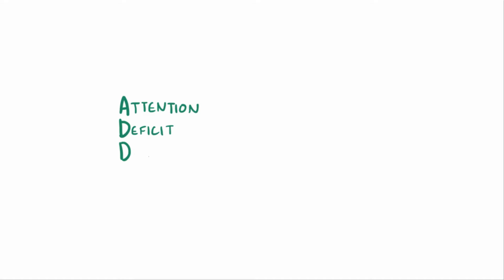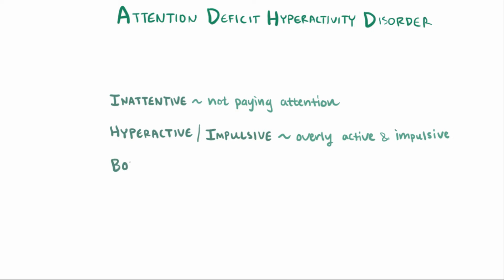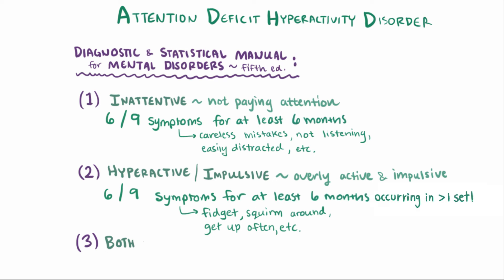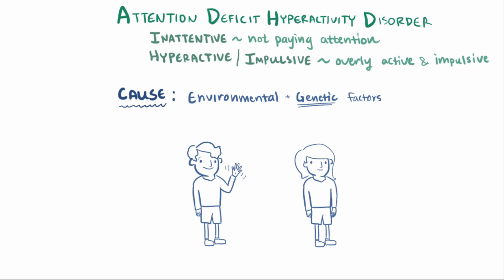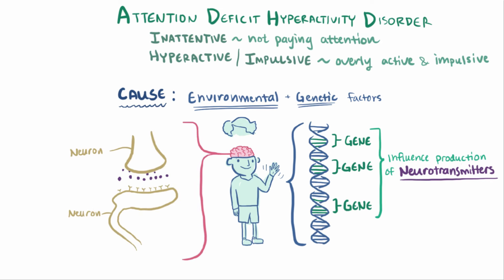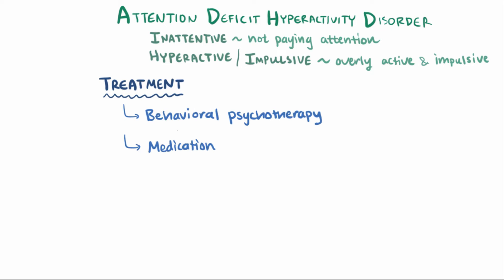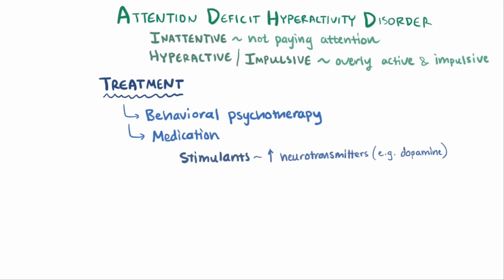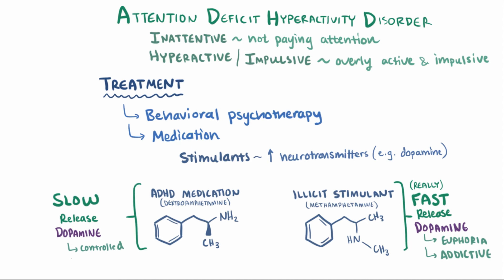Attention deficit hyperactivity disorder (ADHD/ADD) - causes, symptoms & pathology (Updated 2024)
Updates made in the 2024 version:
- References the 2022 update of the DSM, Fifth Edition, text revision
- Updated guidelines for diagnosis, symptoms, and causes